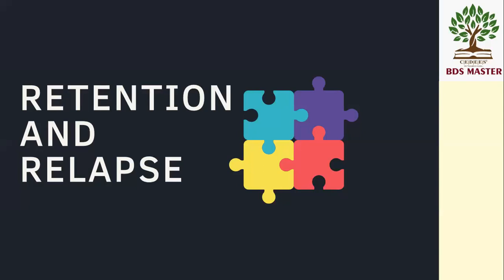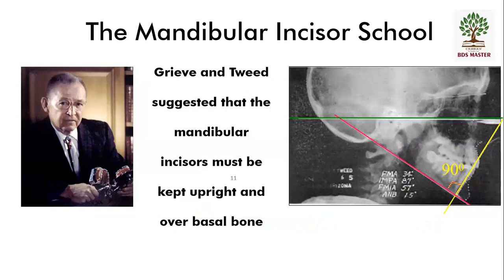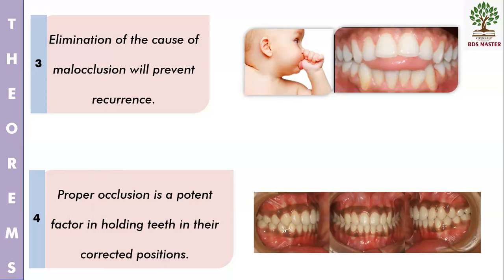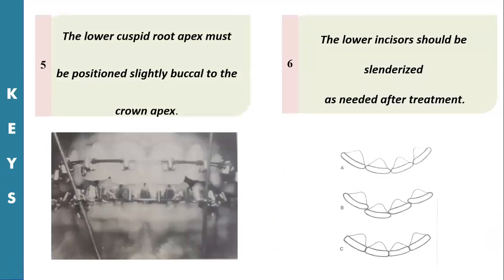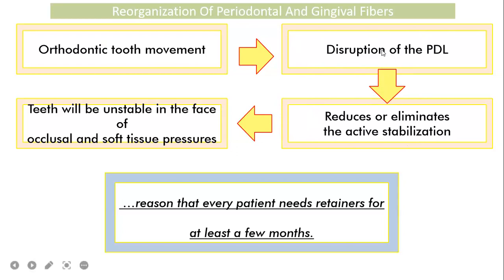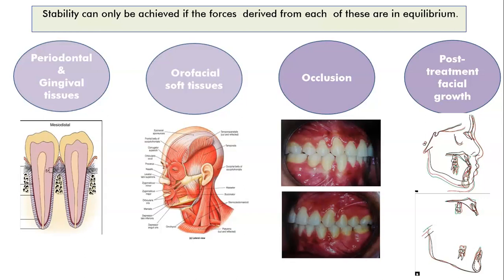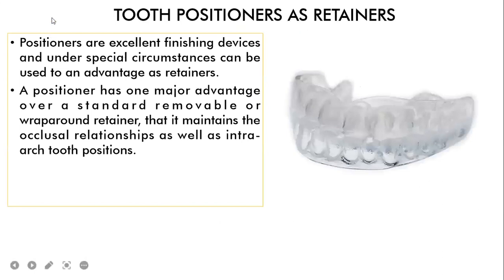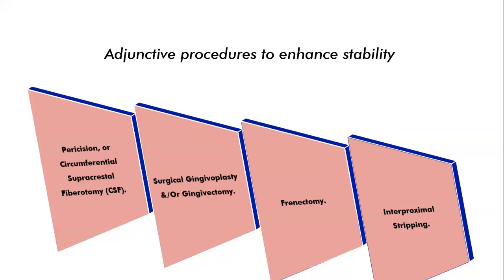Retention and Relapse - BDS Master Live Interaction Class for Final BDS Students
Cedees - India's OLDEST and BEST MDS Entrance Coaching Centre , has introduced BDS MASTER - an exclusive program for FINAL YEAR BDS Students, with live lectures everyday, discussion forums, notes, quiz etc.